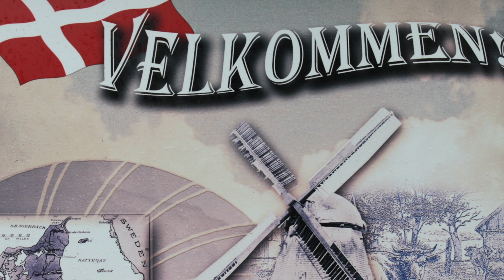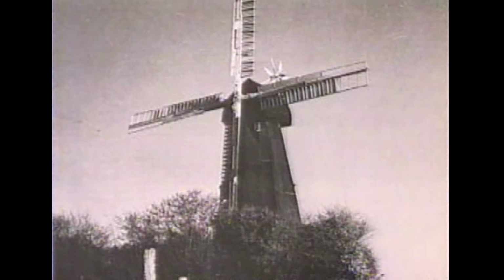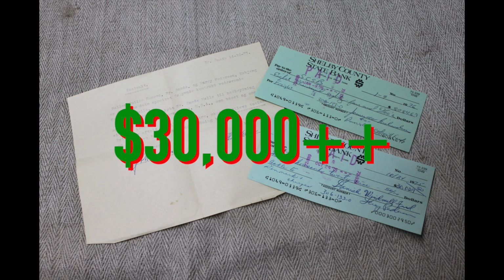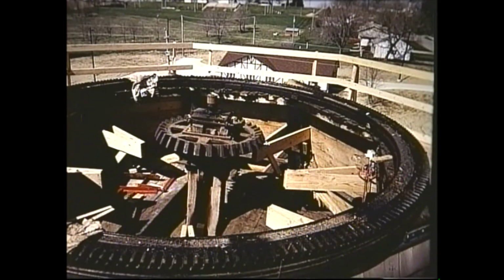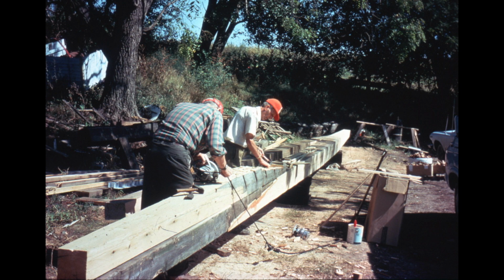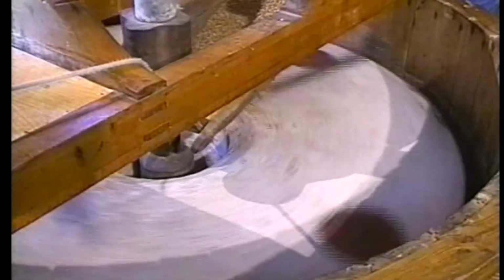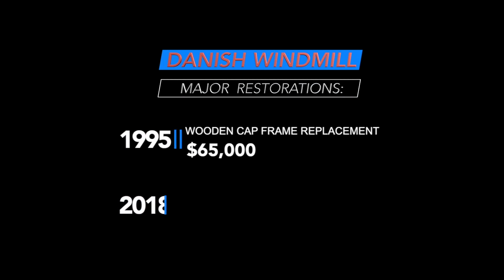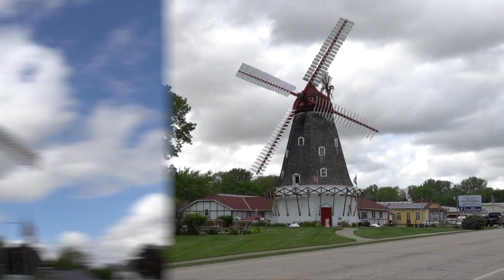Velkommen to Elk Horn: Tour the Danish Windmill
Take a tour of the authentic Danish Windmill in Elk Horn, Iowa. The windmill was brought over from Nørre Snede, Denmark in 1976 and stands in Elk Horn today as a historical museum and tourist attraction dedicated to the preservation of Danish-American cultural heritage. Learn more about the windmill and our organization

*Watch our 24/7 Livestream at millcam.metc.net.